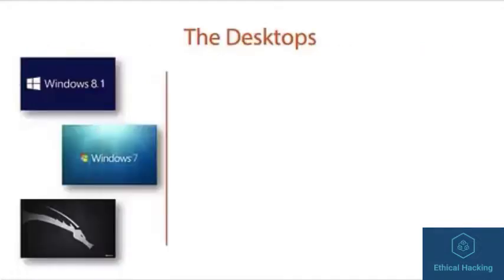lecture 14 introduction